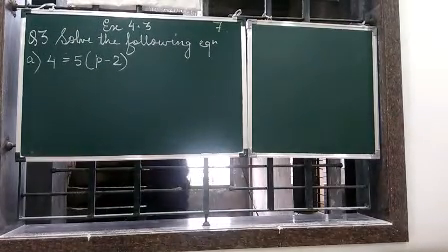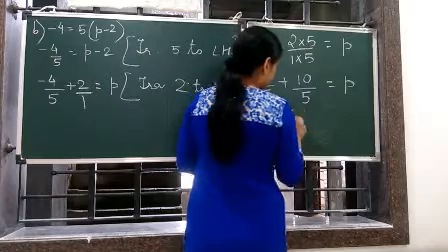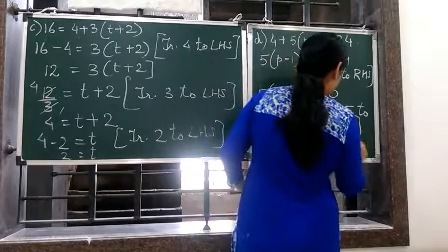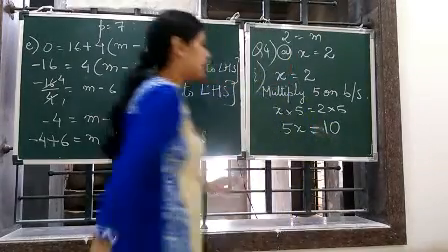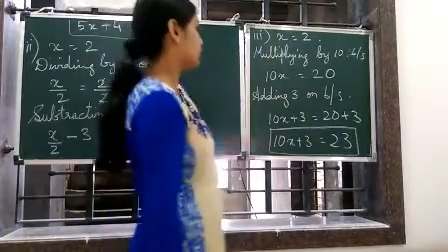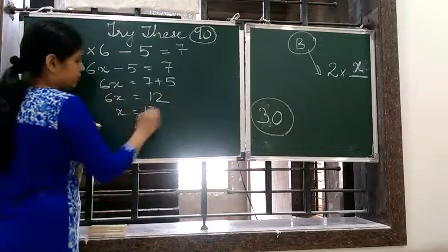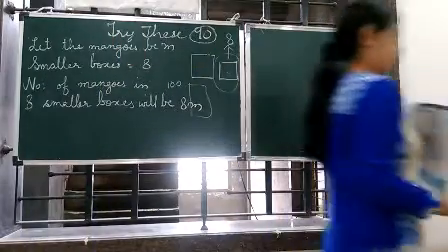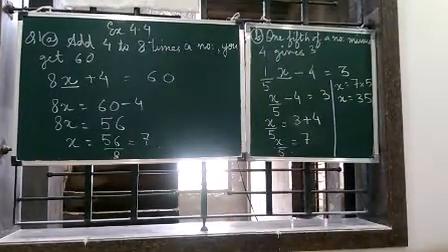Class 7: Ex4.3Q3,4+Try these Pg90+Ex4.4Q1a,b